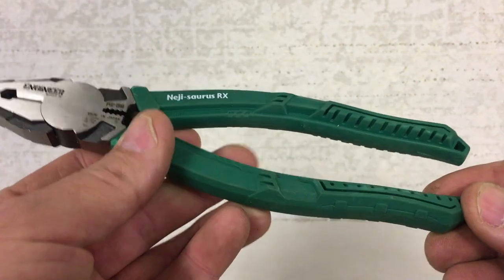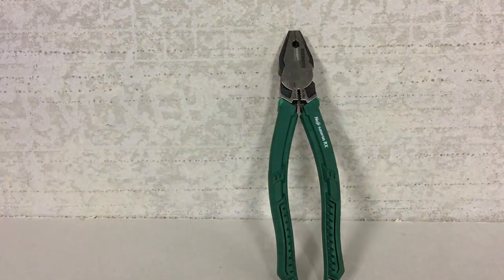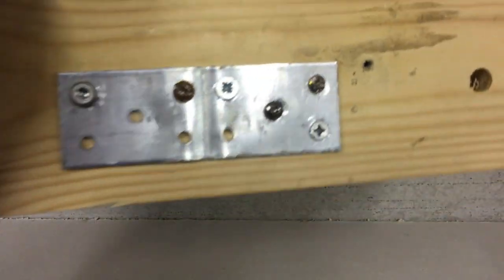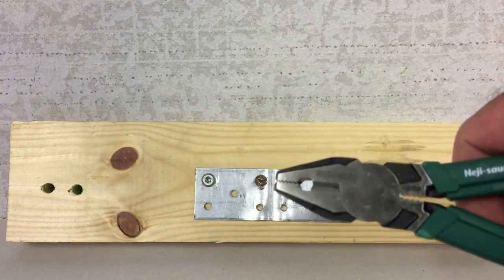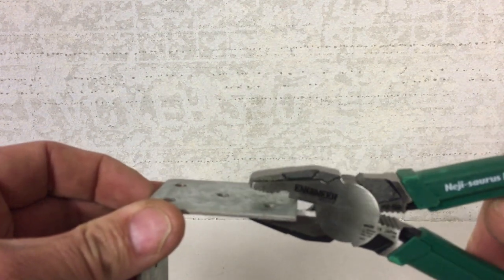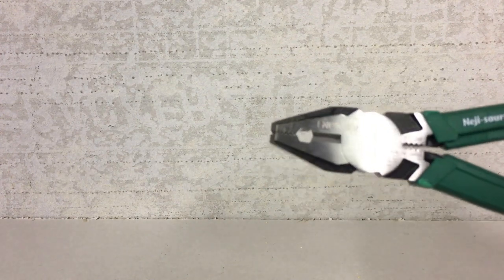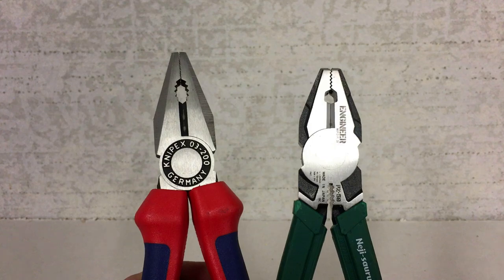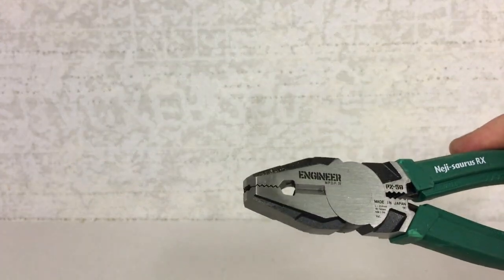How To Easily Remove Stripped Screws with Rounded off Heads | Engineer Pliers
How to remove stripped screws or bolts with rounded off or stripped heads. When a screw head rounds off, it can be difficult to remove but not any more. Here I show you a brilliant tool that will easily remove rounded off screws or bolts due to the unique design.

 No need to drill out rounded off screw now, simply use these pliers and they can easily be removed.

In this video I demonstrate using the ENGINEER NEJI SAURUS RX PZ59 Pliers and also run through some of the most significant features.
 These pliers incorporate the unique patented jaw design which features vertical teeth which enables easy screw or bolt removal as well as interlocking horizontal teeth which aid gripping of smooth material.

 The pliers are a must have item for any DIY'er or tradesman, I am sure that everyone would benefit from having a set of these in their toolbox and all for around 20 pounds - BARGAIN !

UK LINK Engineer Neji-Saurus RX PZ-59 Pliers
USA LINK Engineer Neji-Saurus RX PZ-59 Pliers
Japanese Engineer Neji-Saurus RX PZ-59 Screw removal pliers. These pliers are Top Quality and are a revolution in damaged screw removal. Removal of screws with damaged heads is now VERY EASY.

Quickly extract damaged screws, specialised screws - even tamper proof screws (screw head diameters 3mm~15mm)

Much easier to use than other screw removal tools - just grip & twist the damaged screw out!
specially shaped & uniquely serrated gripping jaws - unlike other pliers, these screw pliers won't slip (or slip off)

Innovative inter-meshed jaw teeth allows a firm grip on the thinnest of materials (shim etc.)

Equipped with powerful side cutting jaws (Steel wire - upto 3.2mm diameter)

Ergonomic oil-resistant TPR (thermoplastic rubber) grips for unmatched comfort
'T profile' forged handle (this design ensures the grips won't twist or slip off)

Constructed from Carbon Steel (hardened to HRC60±2)

Made in Japan (ROHS compliant)

As I have said in the video, they can be purchased through Amazon for £20.99 at the time of publishing - link to the pliers is here -

LINKS To all the filming equipment that I use -

RODE Smartlav+ AUDIO Lavalier Microphone for smartphone
RODE SC1 Microphone extension lead
JOBY GRIPTIGHT phone holder
70" Camera tripod

to see more similar content in the future. This would mean a lot to me and be greatly appreciated 😊